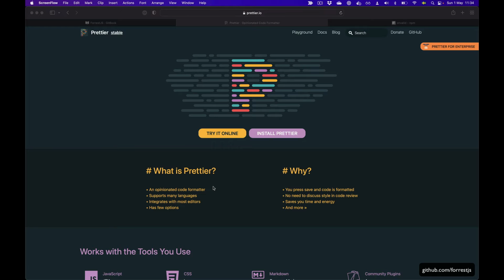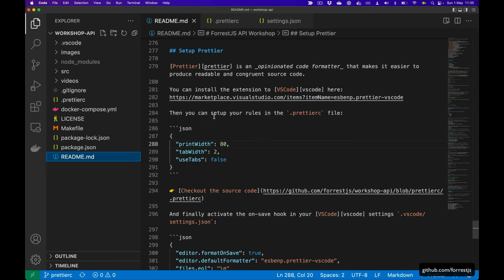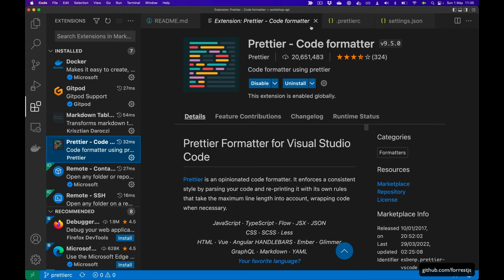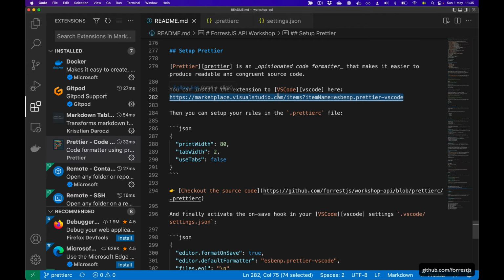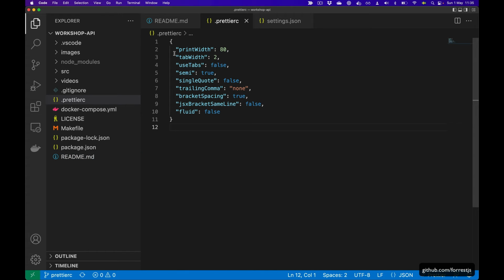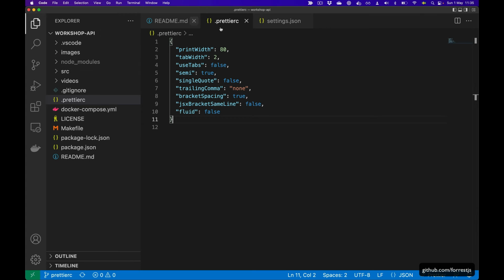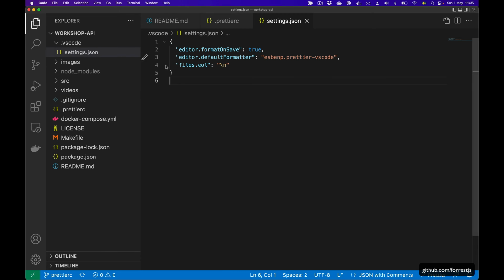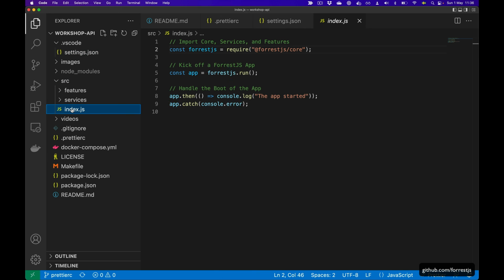How to create a ForrestJS App using the async APIs